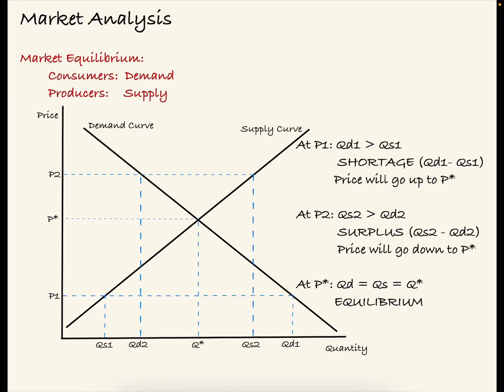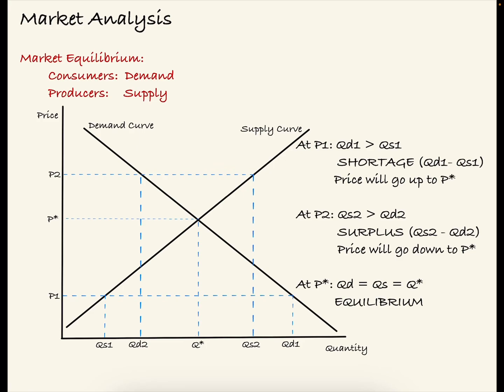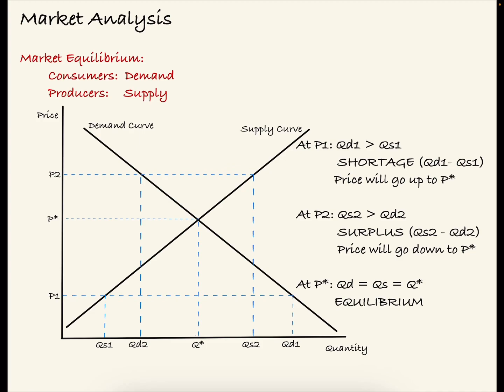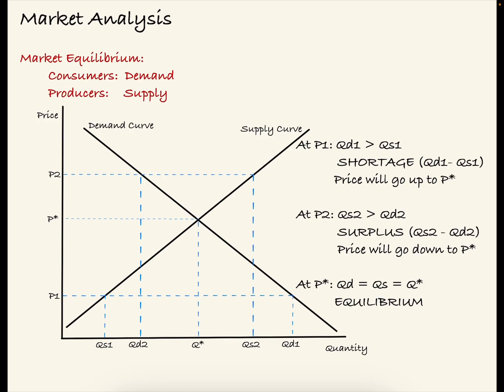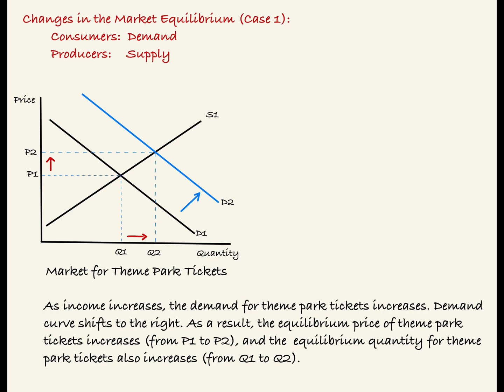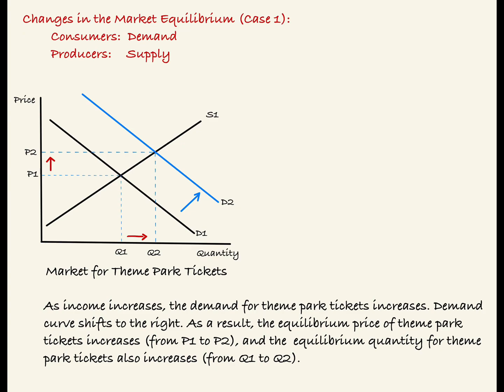Market Equilibrium and Changes in the Equilibrium Price and Quantity